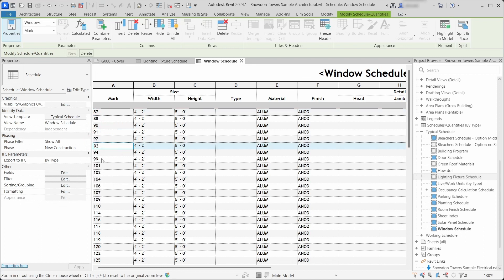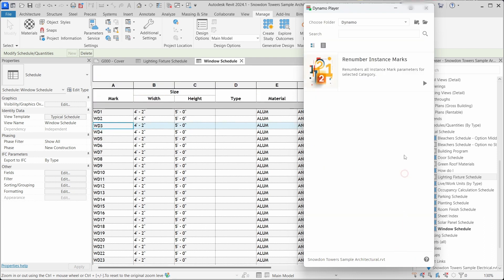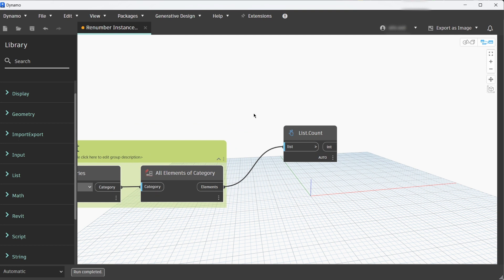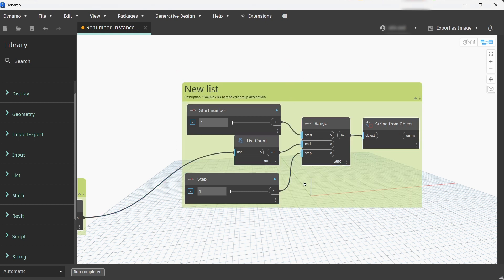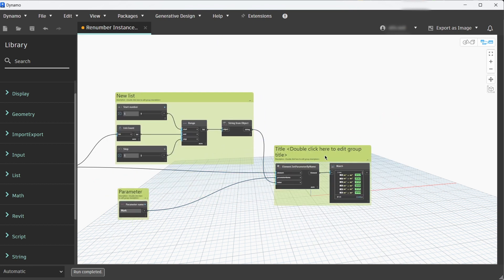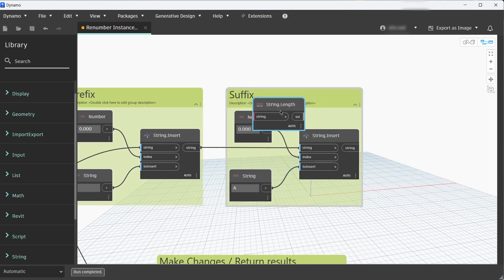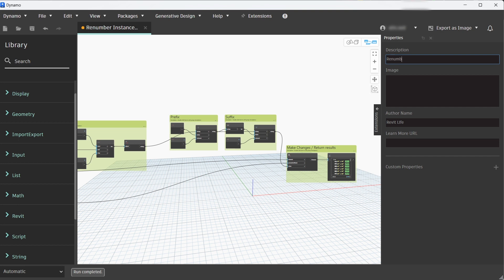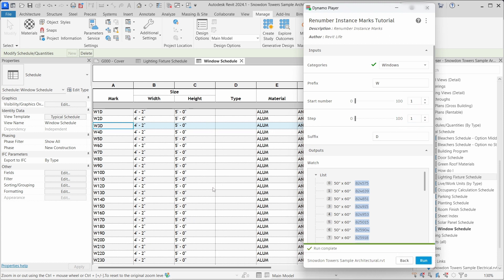Renumber all Instance Marks automatically using Dynamo Player - Revit Dynamo tutorial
This quick tutorial shows you how to make Dynamo script to use in Dynamo Player to renumber Instance Marks for selected Category (Windows, Doors, etc.)